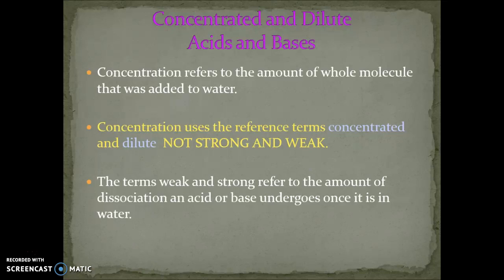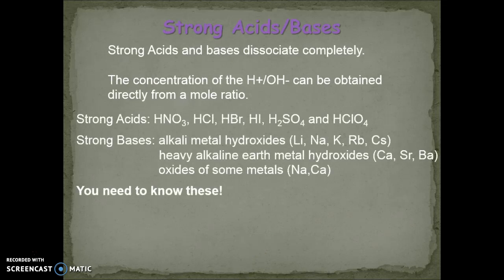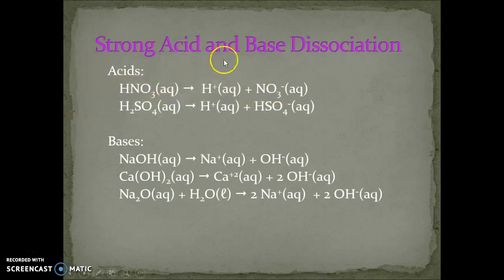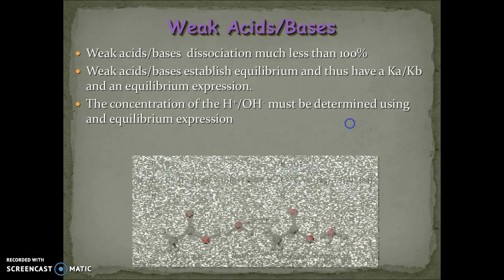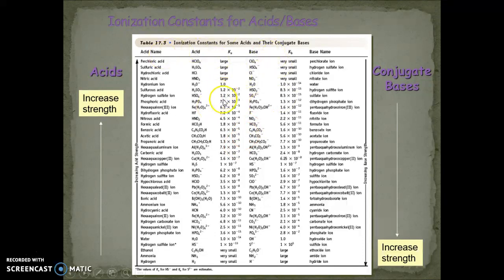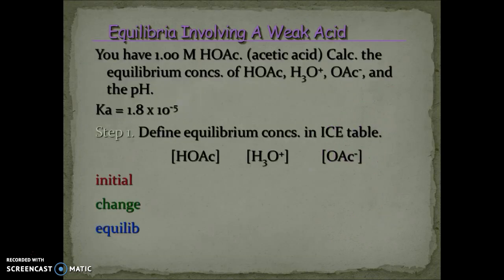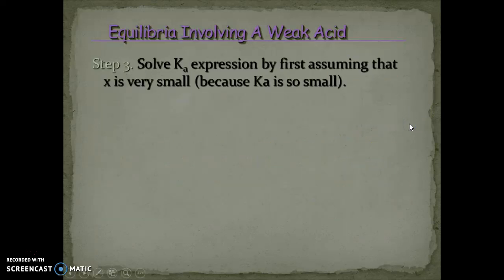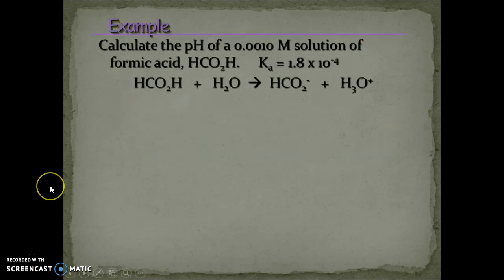AP Strength of Acids and Bases Part I